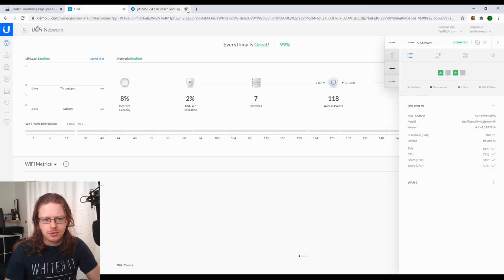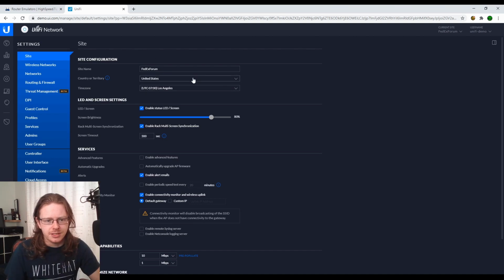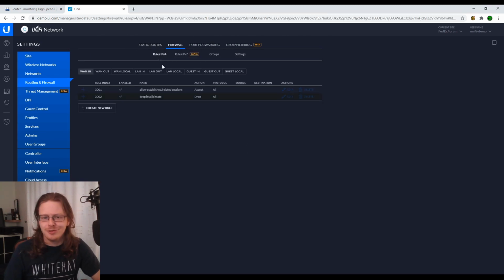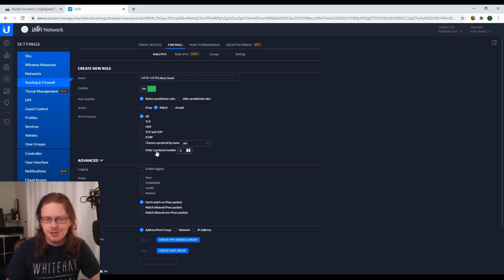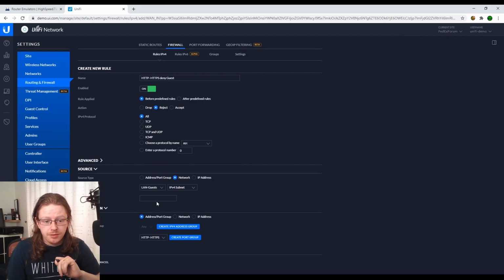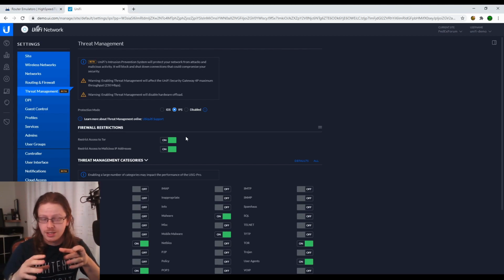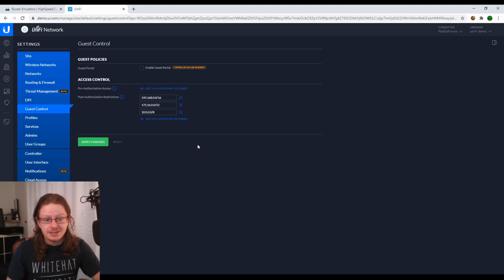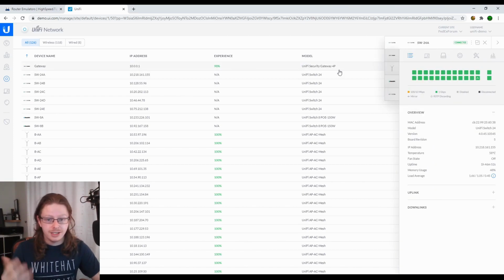Cyber Security for Home and Small Business Project Small Business Firewall Overview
Hey Everyone,

Join me as I go through an overview of what is important in a small business firewall